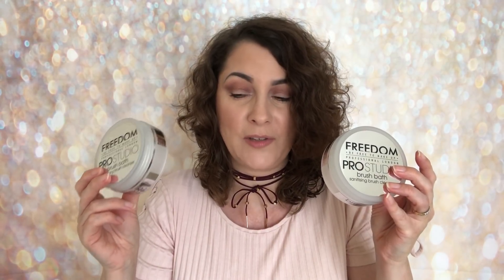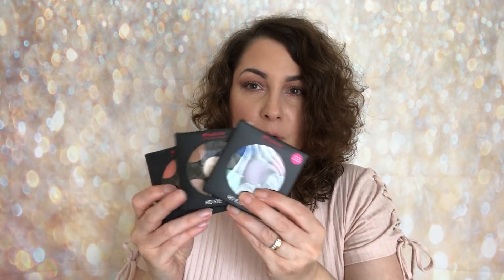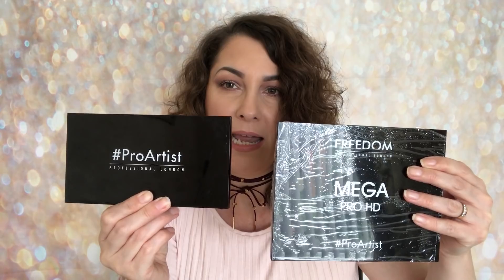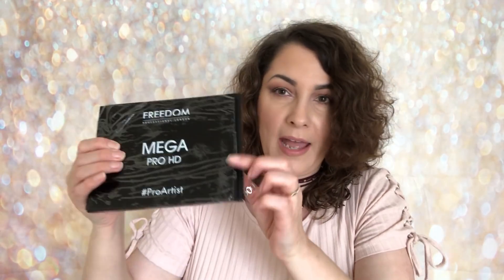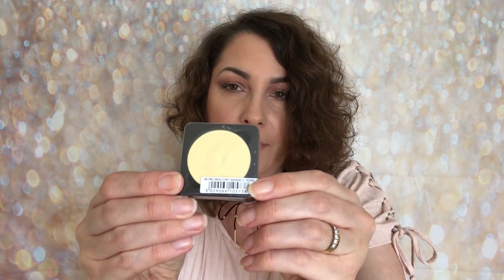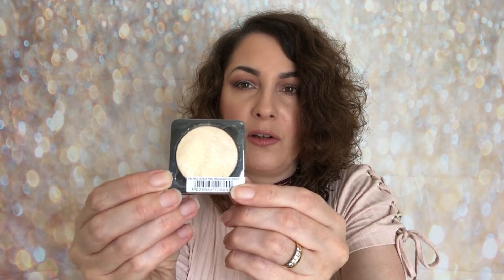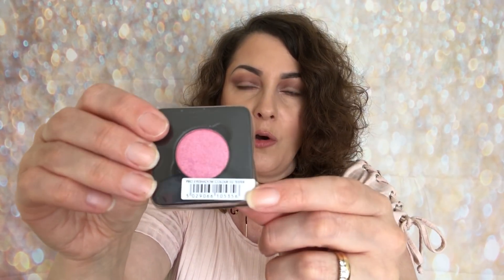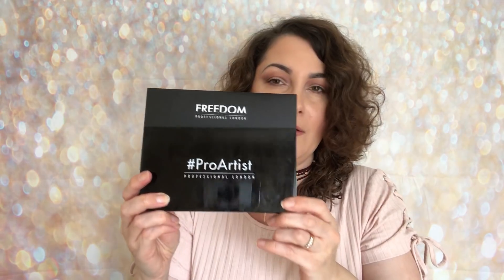Tam Beauty Unboxing Haul #2 / Including Free Freedom Products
Products Mentioned:
* Freedom  Pro Studio Brush Bath / £5.00
* Freedom Makeup London Mega Pro HD Refillable Empty Palette / £6.00

Free Freedom Products
Blush:
* 01
* 01
* 05

Banana
* Powder / 01
* Cream / 02
* Cream / 02

Highlight
* 02
* 02
* 03

Eyeshadow (Matte Shades)
* Matte / 04
* Colour / 01
* Matte / 02
* Matte / 01

Eyeshadow (Shimmer Shades)
* Shimmer / 05
* Colour / 07
* Shimmer / 03
* Shimmer / 07
* Colour / 02

Makeup
Face:
* Loreal Infallible Matte Foundation / Natural Rose
* Freedom Makeup London Pro Camouflage Paste / CF02
* Makeup Revolution Pro HD Powder Contour / Light Medium
* Milani Rose Powder Blush / Tea Rose
* Makeup Revolution Renaissance Glow / Highlighter

Eyes:
* Nyx Lip & Eye Palette / Copenhagen
* Primark Waterproof Mascara / Black

Brows:
* Makeup Revolution Brow Pomade / Dark Brown
* Makeup Revolution Duo Brow Definer Pencil / Dark Brown

Lips:
* Makeup Revolution Renaissance Lipstick / Greatest